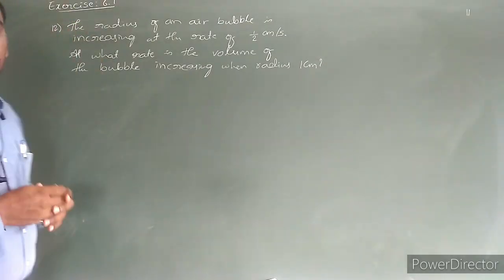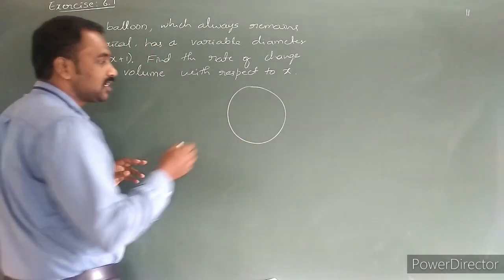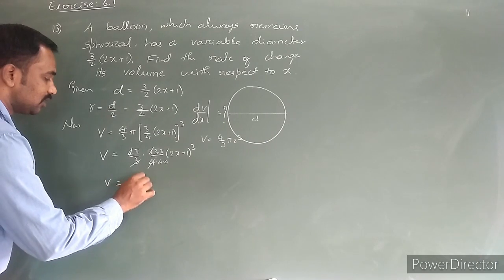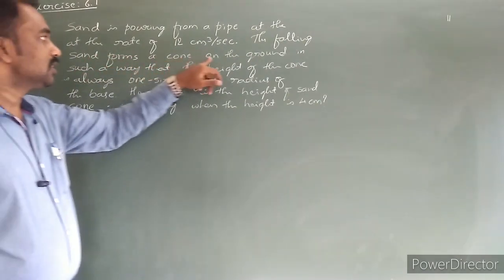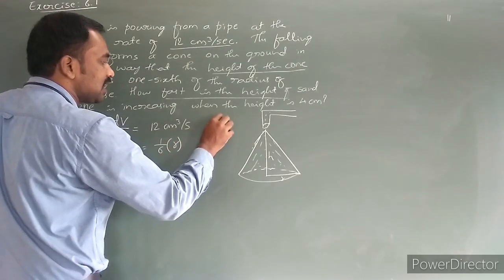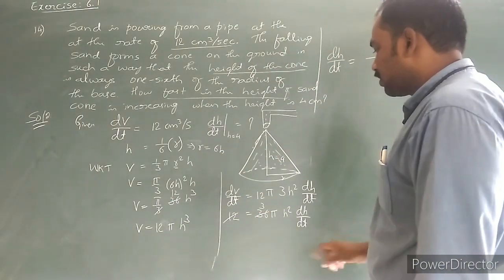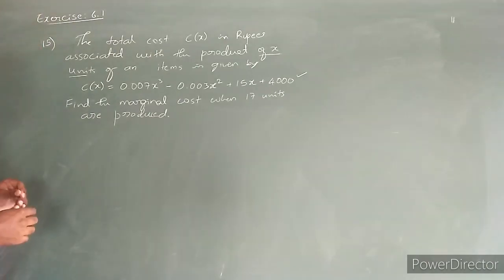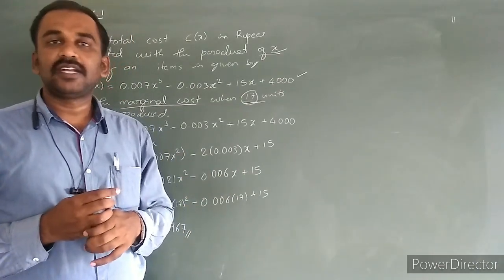Lecture.10 Applications of Derivatives.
Rate Measures Exercise 6.1